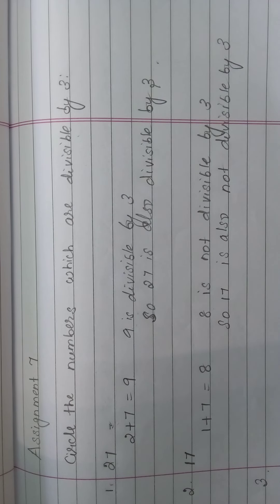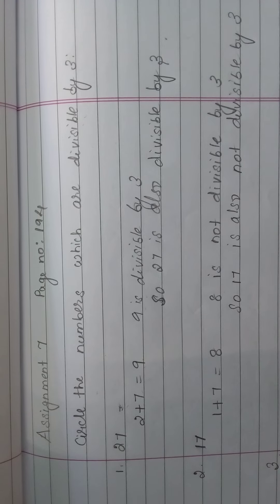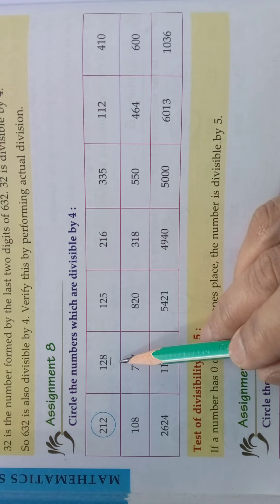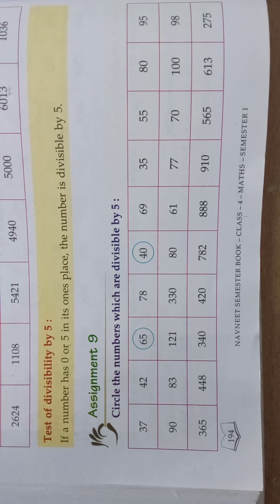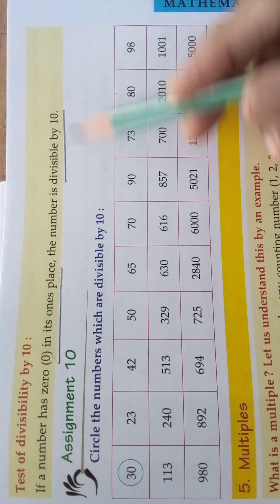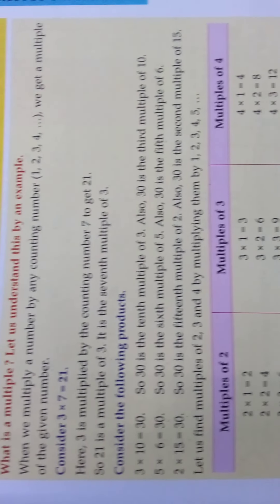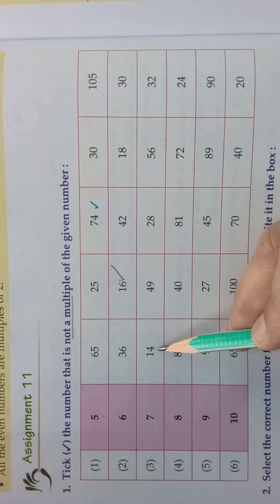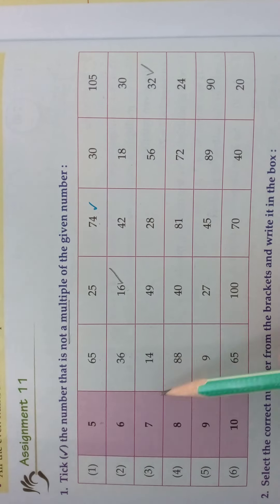maths grade 4 chap 7 v5